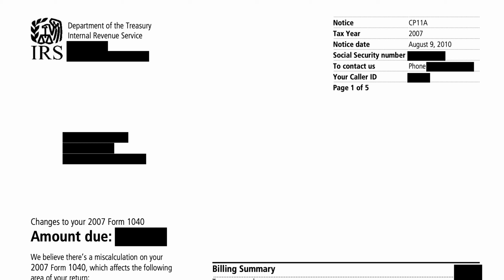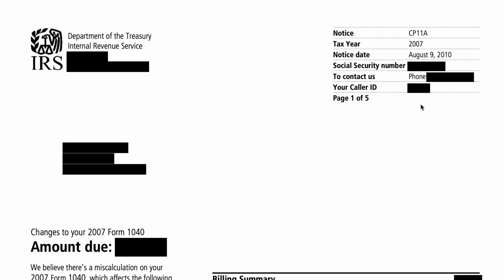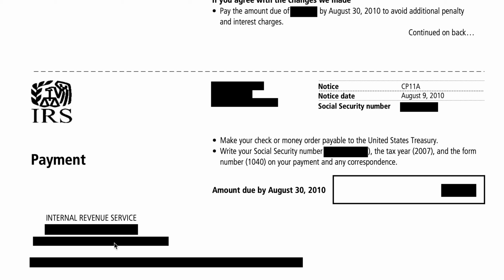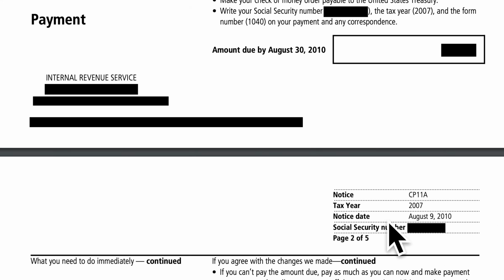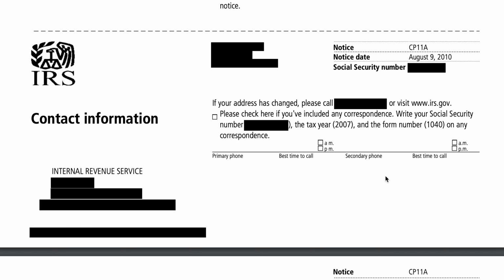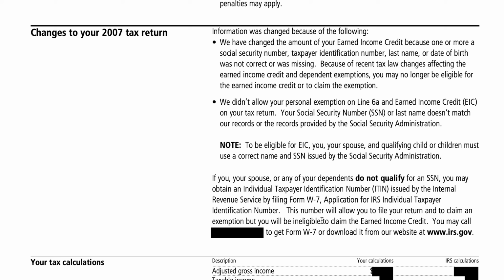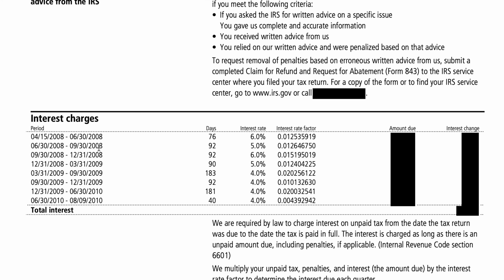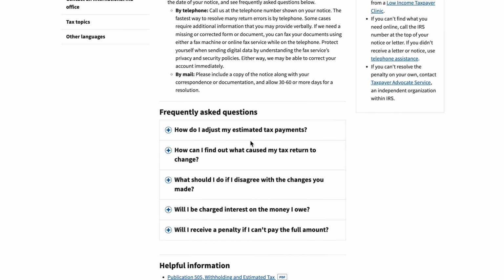How to Understand your CP11A Notice (IRS changed the EIC on your tax return. You owe money.)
IRS Form 2210, Underpayment of Estimated Tax by Individuals, Estates, and Trusts

IRS Form 843, Claim for Refund and Request for Abatement

IRS Form W-7, Application For IRS Individual Taxpayer Identification Number